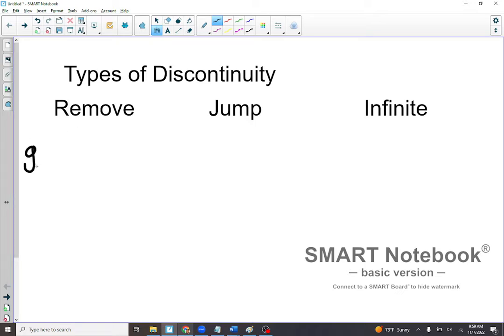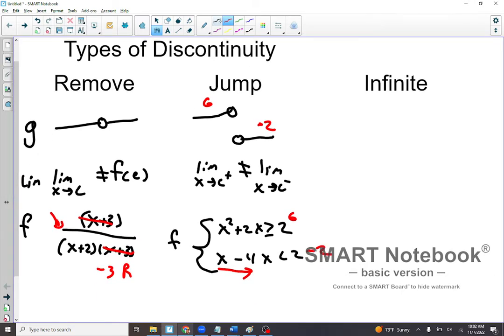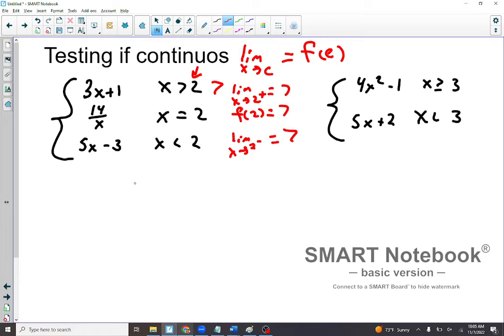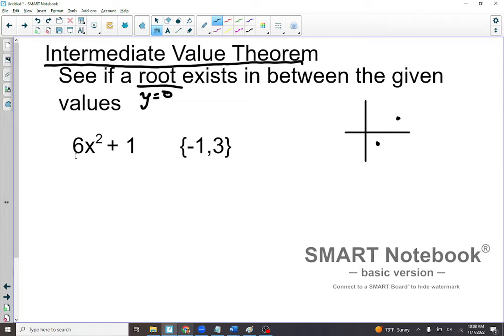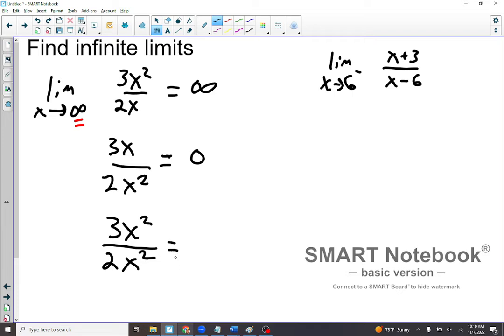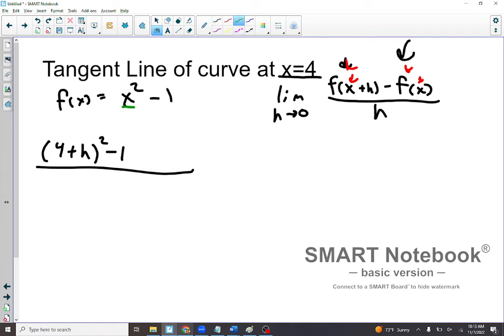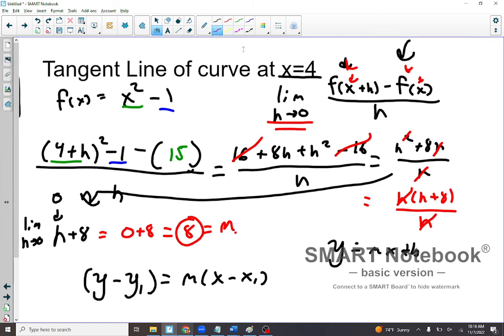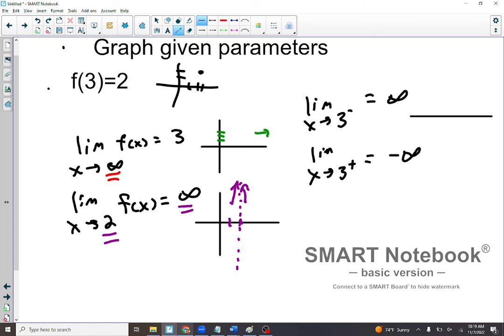Calc 2.3-2.6 Review